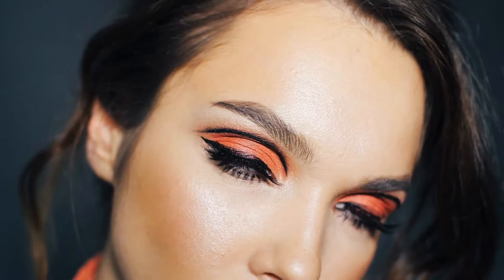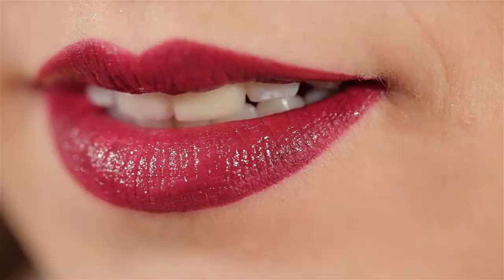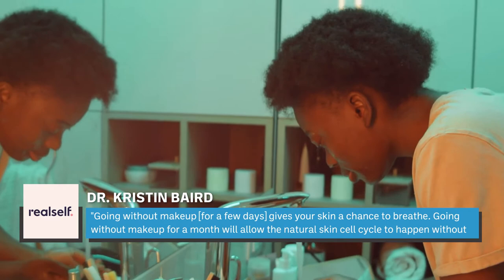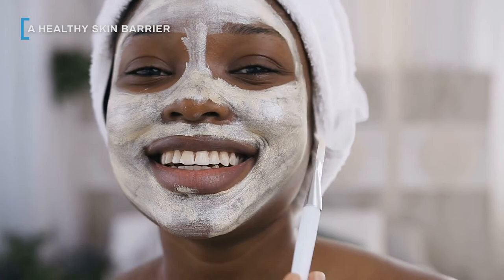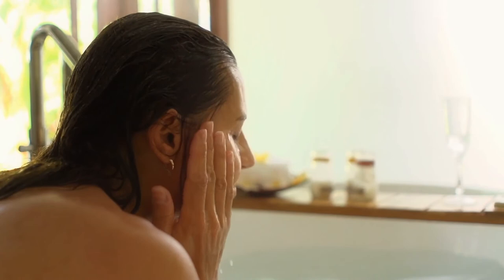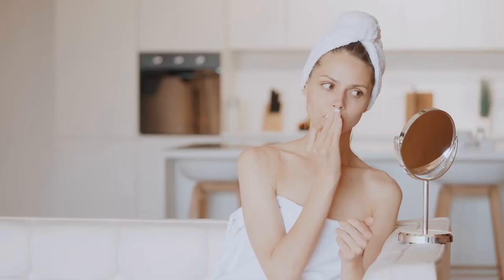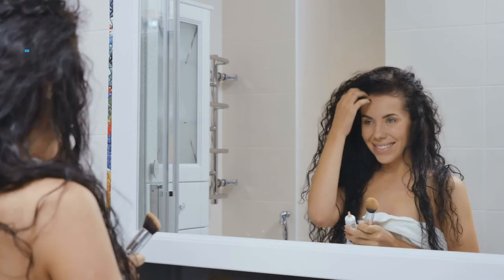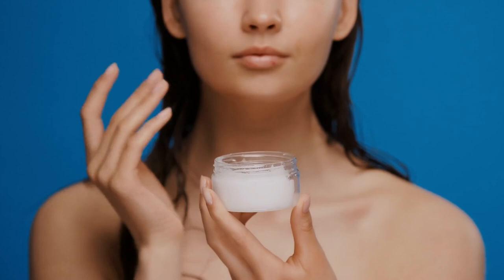What Actually Happens To Your Face When You Ditch The Makeup?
Will quitting makeup cause a breakout that gives you high school flashbacks? Here's what happens when you decide to face the day barefaced.

Ease into a makeup-free routine | 0:00
Going cold turkey | 1:09
Start fresh | 2:15
Results won't happen overnight | 3:35
Unexpected consequences | 4:39
A healthy skin barrier | 5:48
Goodbye cosmetic-related acne | 6:55
Healthier lashes and brows | 8:07
Improve texture and reduce lines | 9:09
Concealing imperfections | 10:17
Keep brushes and tools clean | 11:36
Makeup free lifestyle | 12:59